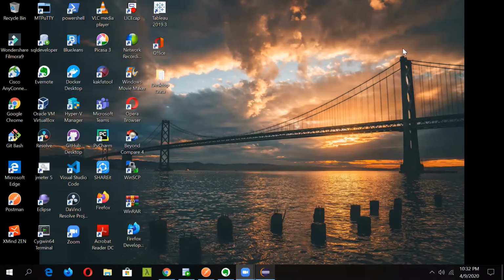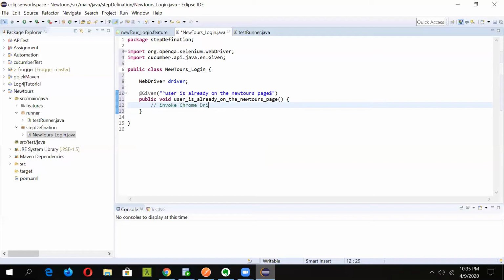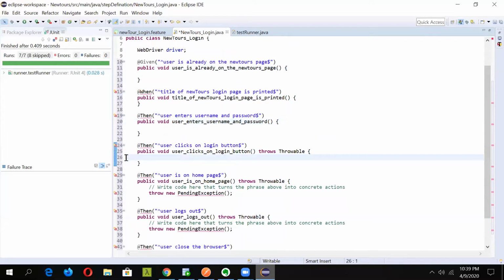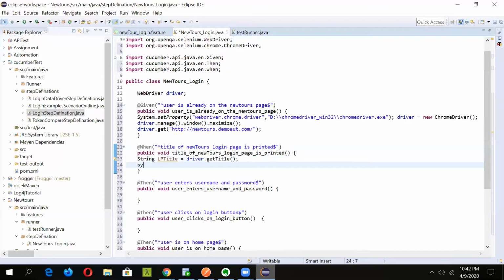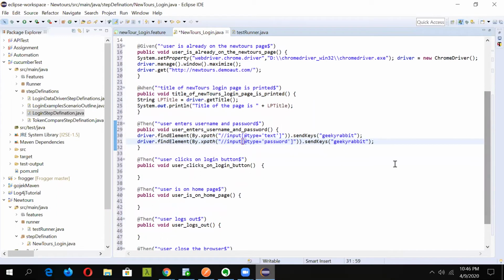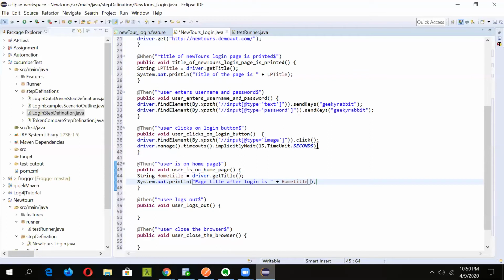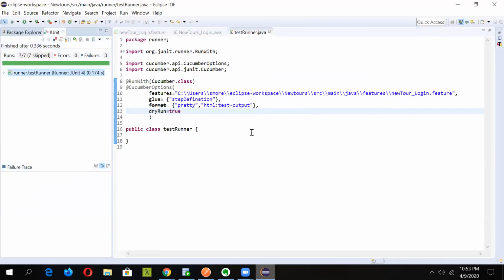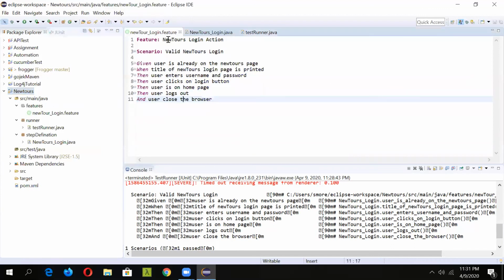Cucumber Tutorial | Geeky Rabbit | #5 Creating Step Definition File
This video will help users to understand that how to create the step definition file in cucumber.